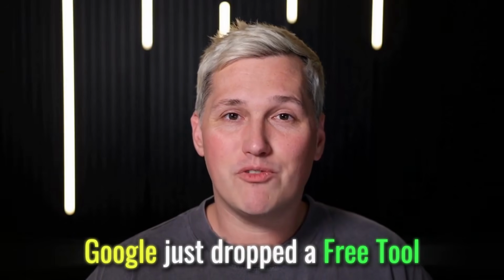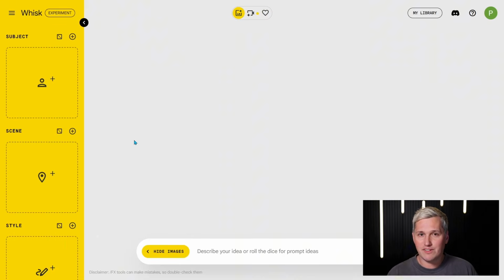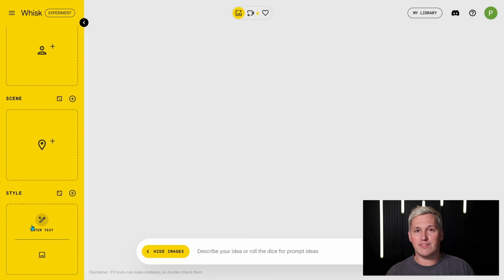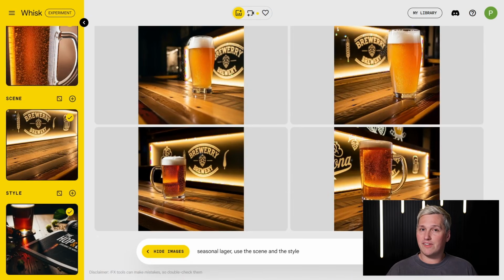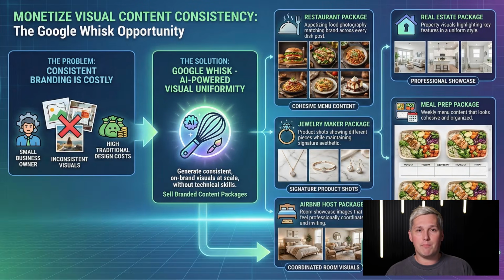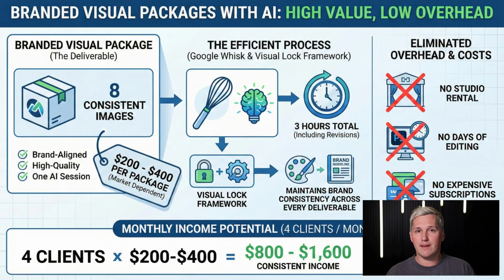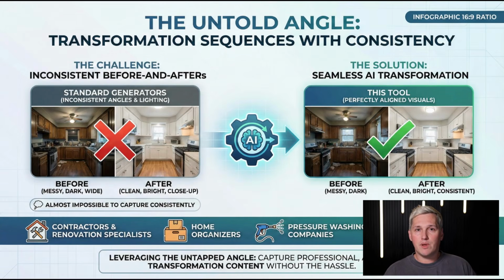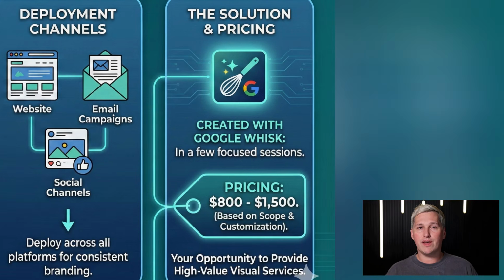Google Whisk is CRUSHING $80/Month Design Software 💀 (Photographers Are Scrambling)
Google Whisk: Turn Visual Inconsistency Into Professional Content Packages
Google just released Whisk - a free tool that solves the biggest challenge freelancers face when delivering visual content work. While traditional image generators create random outputs that never match, Whisk lets you lock in visual consistency across unlimited images.

This is the difference between doing one-off graphics and running an actual visual content service. You'll learn the Visual Lock Framework that lets you deliver branded content packages to local businesses - restaurants, real estate agents, contractors, retailers, and service providers who need professional visuals but can't afford traditional design agencies.

The three-input method (subject, scene, style) creates cohesive brand identity across entire content sets. No expensive software subscriptions. No advanced technical skills. Just a systematic approach that positions you as a professional solution instead of a budget option.

TIMESTAMPS:
0:00 - Why Visual Consistency Matters for Service Providers
1:15 - The Problem Killing Most Freelance Visual Work
2:35 - Visual Lock Framework Breakdown
3:50 - How Google Whisk Actually Operates
5:10 - Brewery Brand Package Example
6:30 - Client Revision Workflow Without Starting Over
7:45 - Service Opportunities in Your Market
8:50 - Transformation Sequences and Before/After Content
9:30 - Building Predictable Service Income

KEY FRAMEWORKS COVERED:
✓ Visual Lock Framework - Subject, Scene, Style methodology
✓ Brand consistency across unlimited image sets
✓ Real-time refinement without rebuilding from scratch
✓ Professional positioning for local service businesses

SERVICE APPLICATIONS:

Restaurant food photography packages
Real estate property showcase sets
Product photography for retailers
Transformation content for contractors
Branded visuals for course creators
Social media content packages